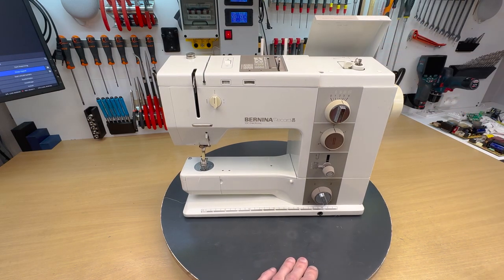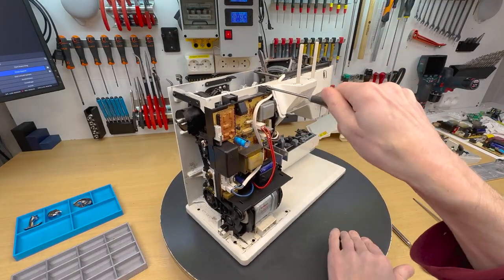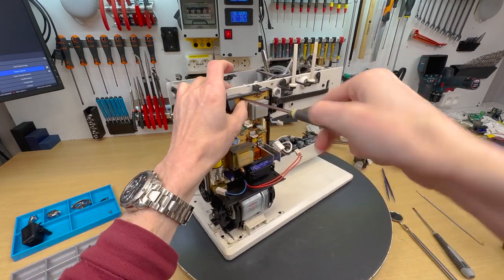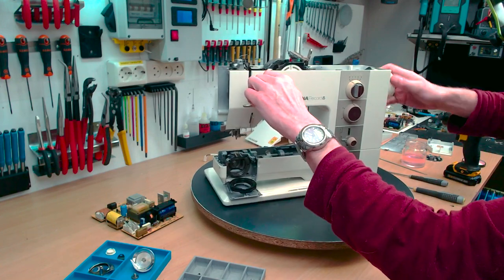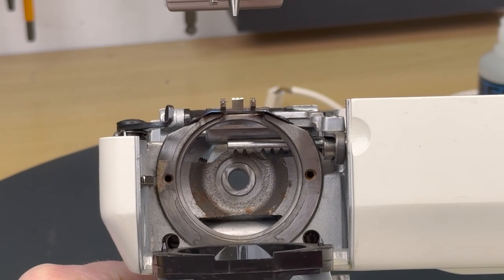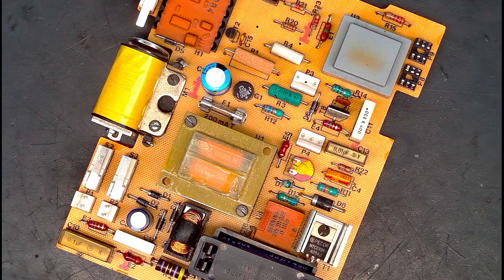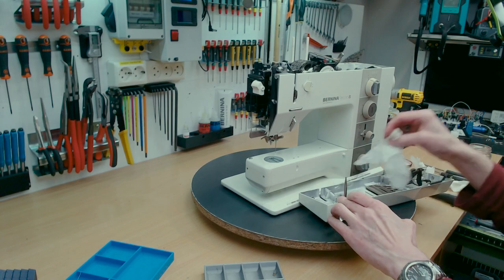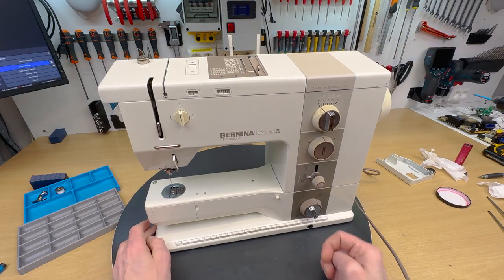BERNINA 930 Electronic on my workbench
Life on the workbench of a sewing machine repairman.
Here I have a BERNINA 930 Electronic on my workbench. It should initially only be serviced, but these have some electronic components that do not work so well after a few decades. It was also problems with the basting stitch function.